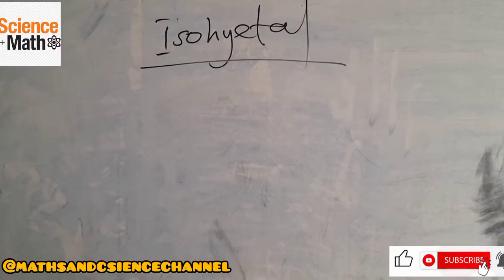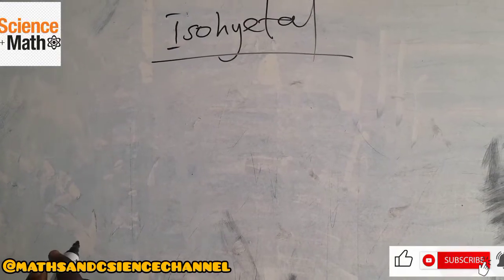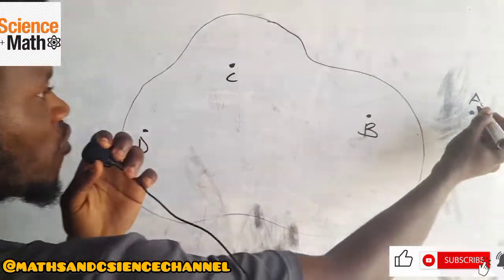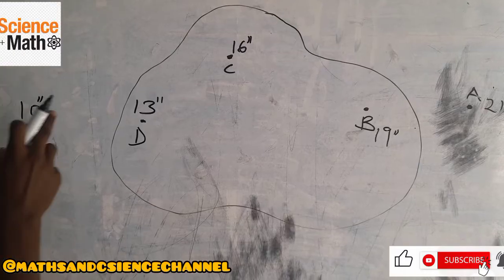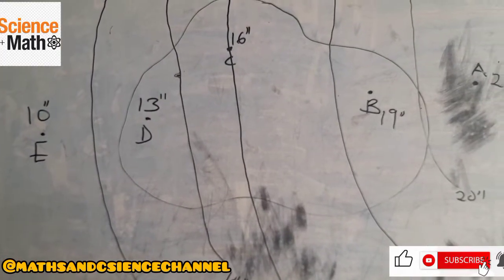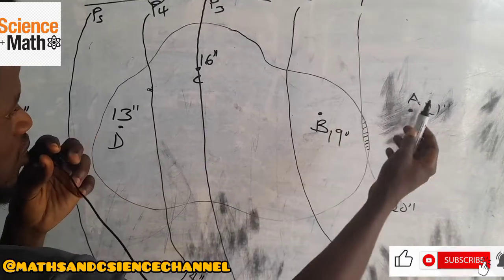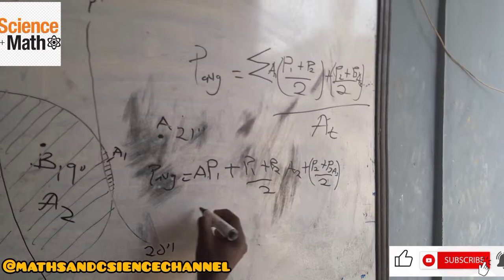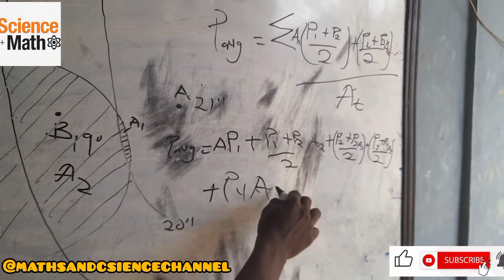ISOHYETAL METHOD - Isohyetal Method to Calculate Mean Precipitation | Engineering Hydrology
Step by step explanation of Isohyetal method for calculating average precipitation over an area. ISOHYETAL METHOD | Isohyetal method of averaging precipitation data,Isohyetal method of averaging precipitation data,ISOHYETAL METHOD,isohyetal method,precipitation,average precipitation isohyetal method,average rainfall calculation isohyetal method,average annual rainfall calculation isohyetal method,Isohyetal Method to Calculate Mean Precipitation | Engineering Hydrology,isohyetal method for average precipitation,rainfall depth by isohyetal method,ENG-School,isohyet map. ISOHYETAL METHOD - Isohyetal Method to Calculate Mean Precipitation | Engineering Hydrology